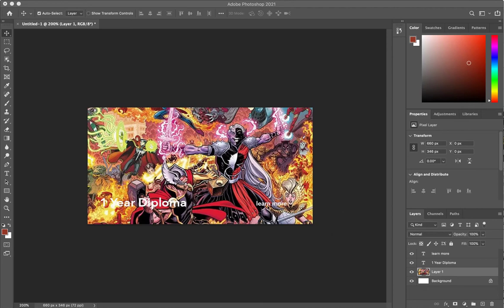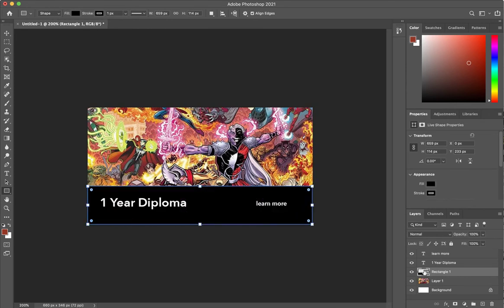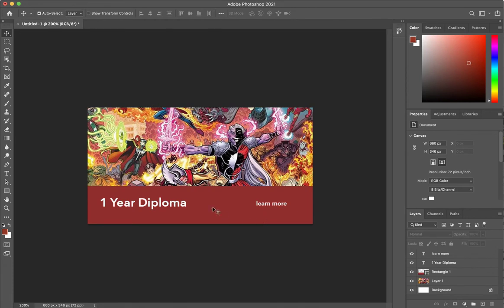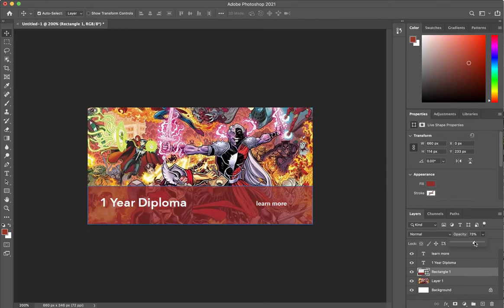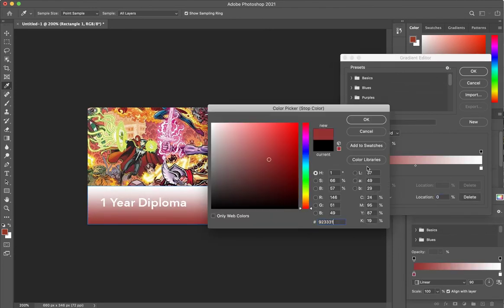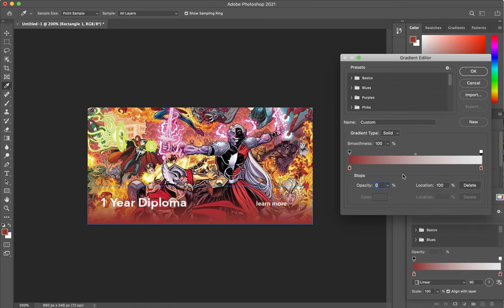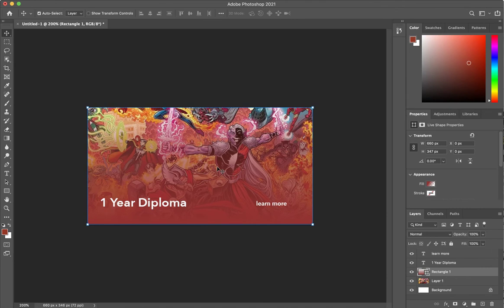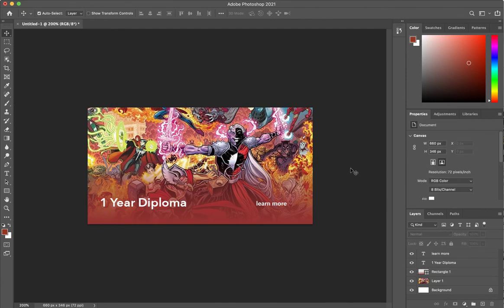Separating text from a background using gradients